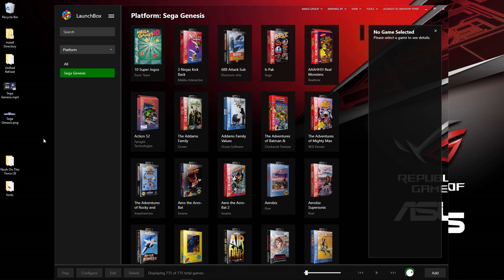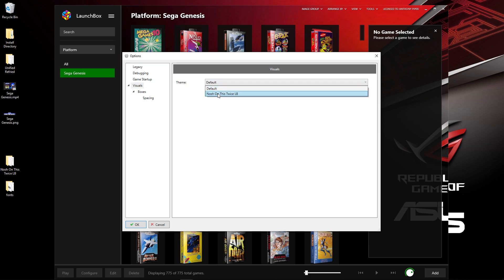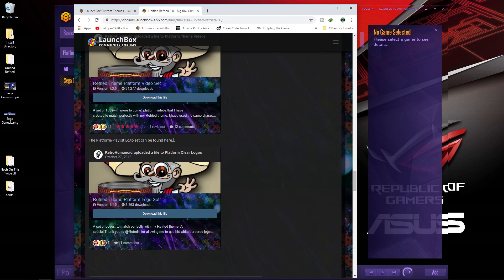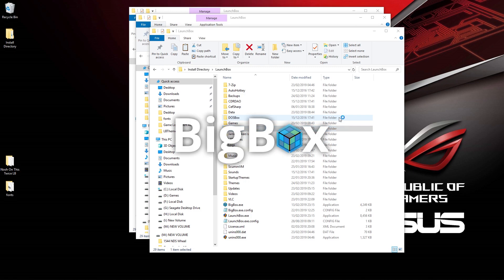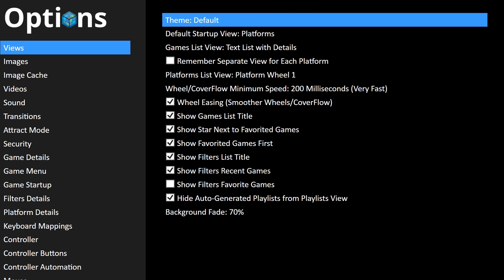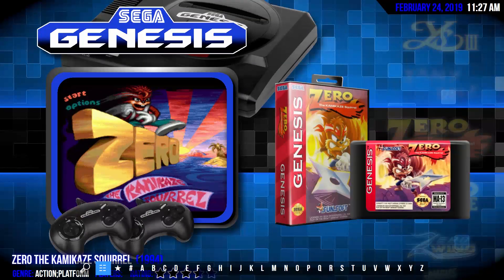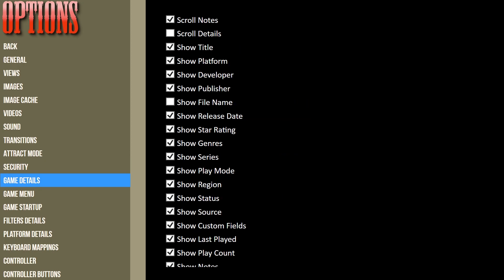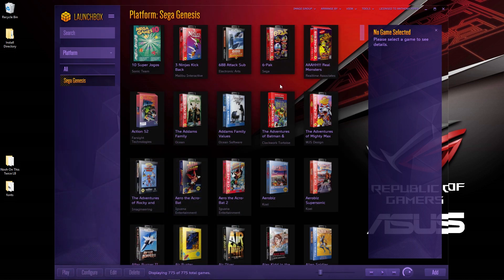LB Tutorial: Setting Up LB Themes & BigBox (EP 2)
UPDATE: YOU NEED A PREMIUM LICENCE TO USE LB THEMES AS WELL AS USING BIGBOX

In this episode we set up themes in Launchbox and Bigbox as well as looking at some of the options
A special thank you to Retrohumanoid.

Thanks
Special thanks to the team at Back Ups Me
Unified Wheel Art thanks to Viking
Special thanks to Retrohumanoid, nyny77, Viking, and others for the themes
Special thanks to zachery55 for supplying platform videos
Special thanks to Dwayne Hurst for video themes
Special thanks to Harryoke for his excellent start up videos
Special thanks to Simply Austin for lots of stuff!
Special thanks to Giga Pigs from Giga Guides
Special thanks to Critical Cid for BigBox theme
Special thanks to MadK9 for help with setups
Thanks to Launchbox Community and mods!
Thanks to the Hyperpii Team
Thanks to Ninja2bseen
Thanks to the Hyperspin team

If you would like to make a donation so I can keep uploading content and showcases you can do here: